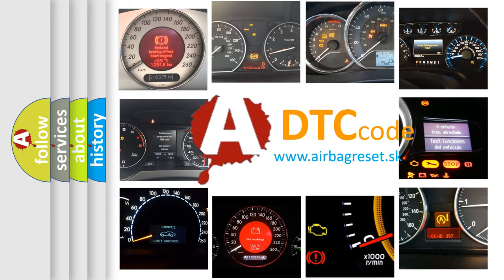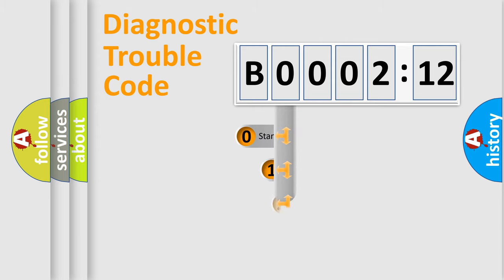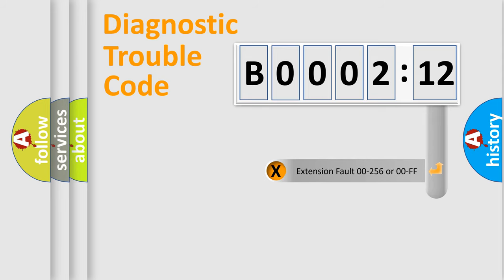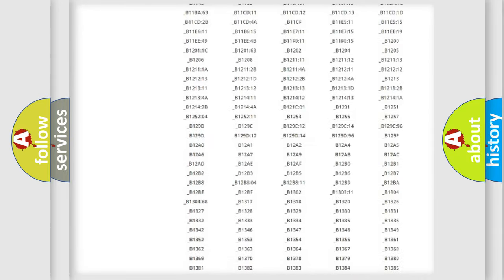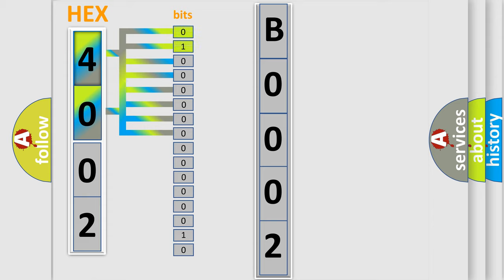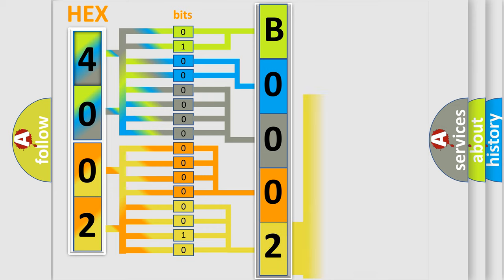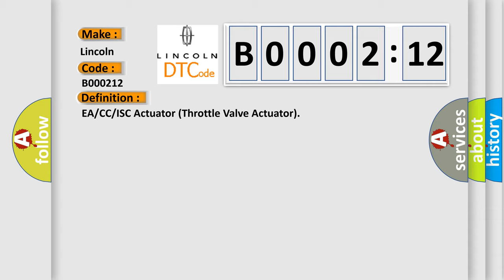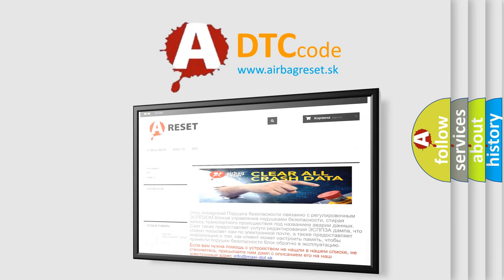DTC Lincoln B0002-12 Short Explanation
Contents:
0:21 Basic DTC analysis according to OBD2 protocol standard.
1:48 Insight into programming
2:58 A diagnostically understandable description of the Diagnostic Trouble Code
3:05 Basic error definition

Make:
Lincoln
Code:
B0002 12
Definition:
EA or CC or ISC Actuator (Throttle Valve Actuator)
Cause:
Wiring or connectors
Failure Type: